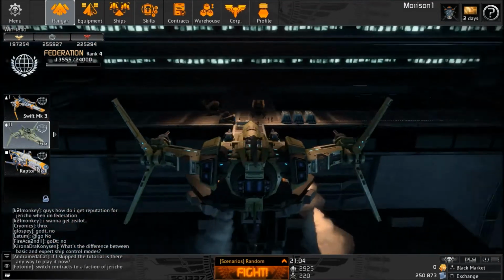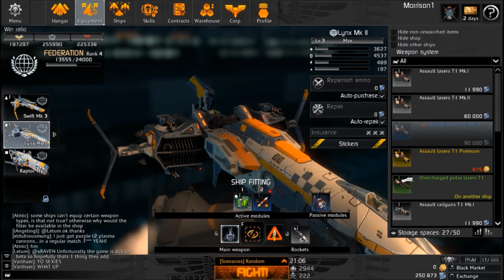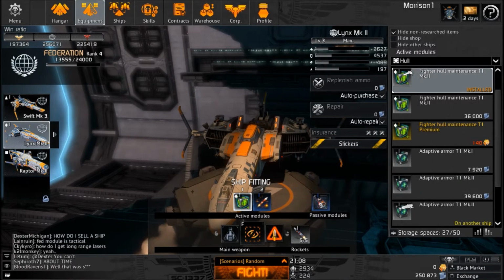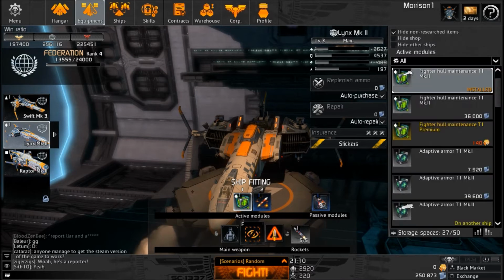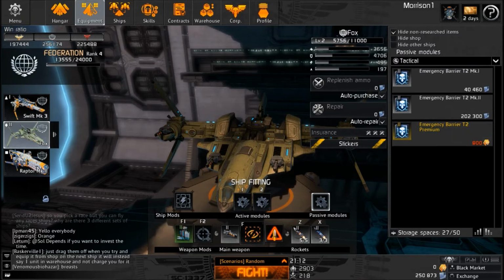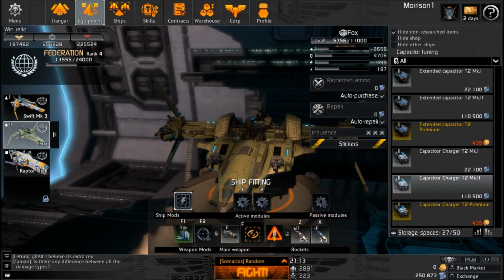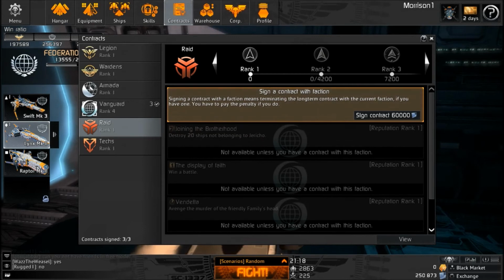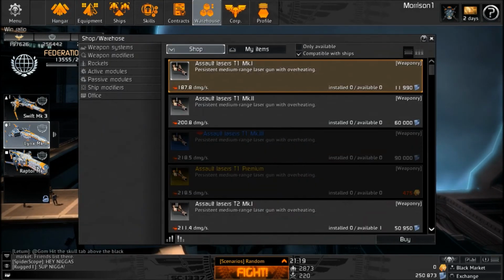Star Conflict: Hanger Tutorial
Aaron and Morrison take a tour of the hanger and explain necesary things like buying, selling and using equipment, Faction contracts, and how factions affect how you play.